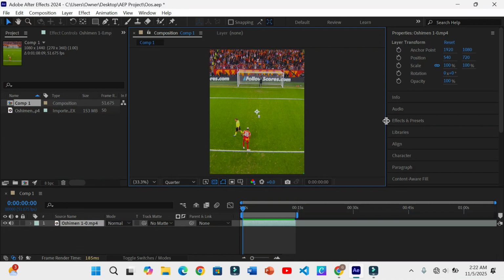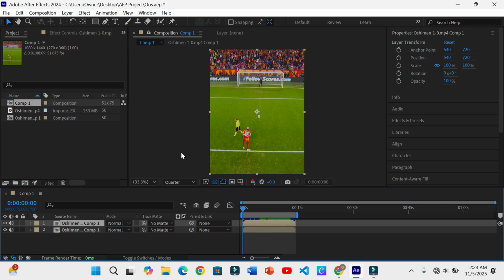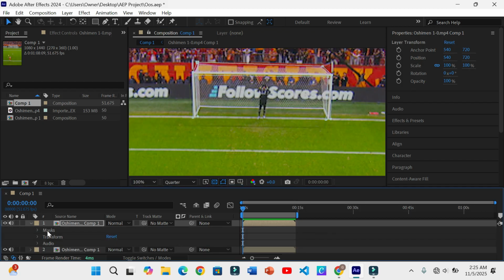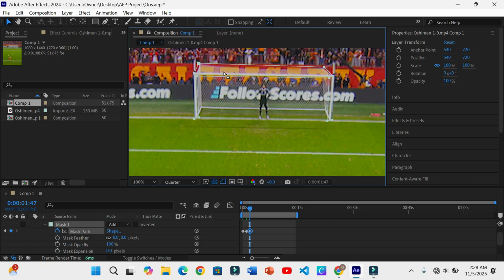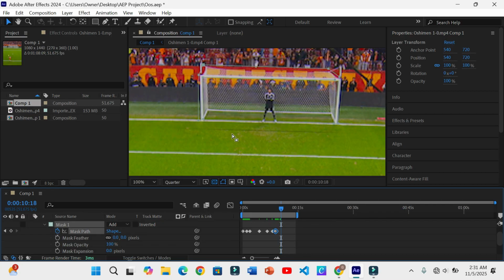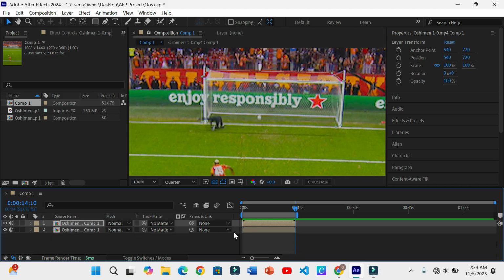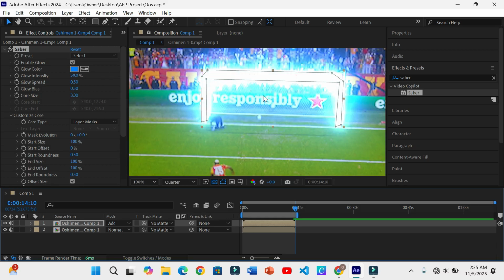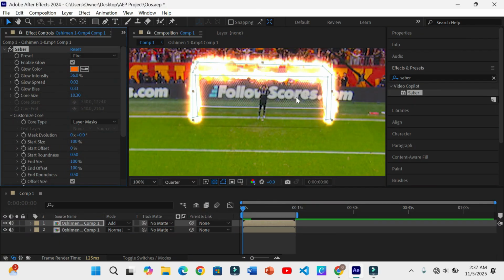Create Fire Football Edits in After Effects | Easy FX Guide 💥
How to Edit Fire Football Highlights in After Effects | Step-by-Step Tutorial 🔥⚽

In this video, I explain to you how to add a player name on after effects also I show you how to add indicate the player name in after effects tutorial.

Football Editors! Here’s How to Find Match Clips Easily ⚽💻